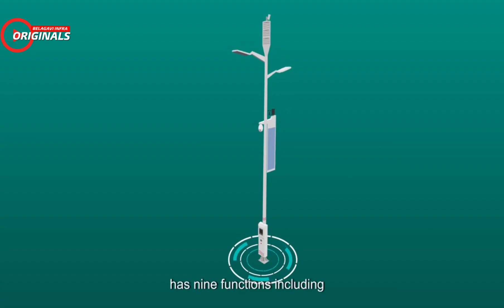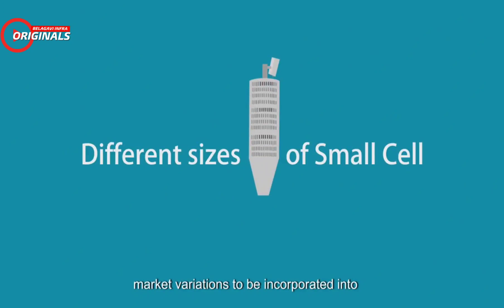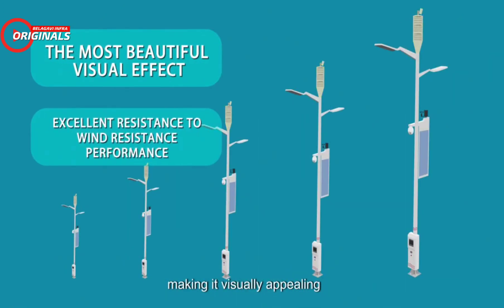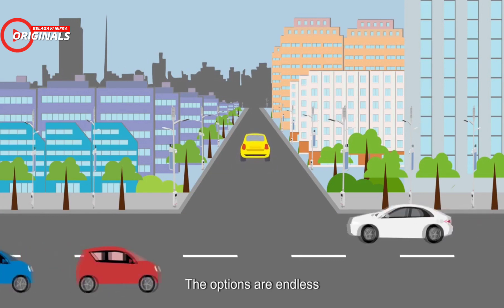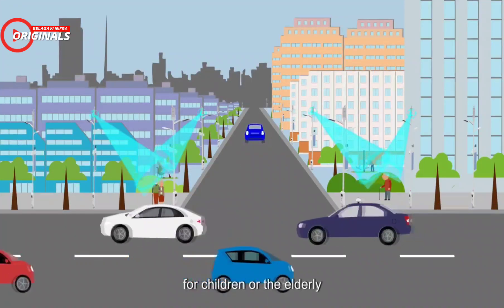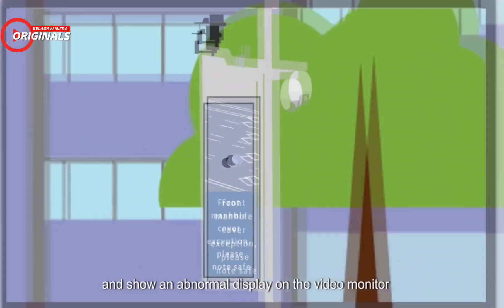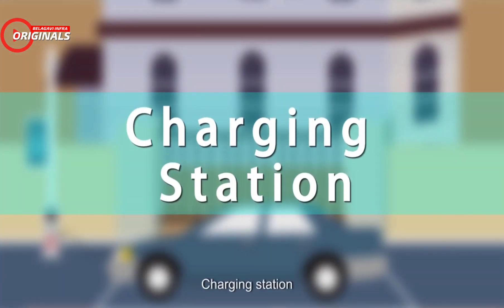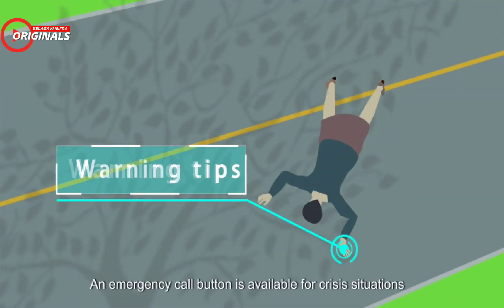Smart Pole by Belagavi smart city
Smart pole features :

Flexible LED Light arms

Provision to fit Wi-Fi antennae, environmental sensors and emergency announcement systems

Provision for Surveillance Cameras

Provision for Electrical Vehicle Charging

Water resistant 19” cabinet rack to support battery bank, power bank, BTS (Base Transceiver Station), etc.

Flexibility to host multiple cellular operators and many more

Technology proven camouflaging material is used, antennae are camouflaged with RF transparent material which is UV resistant and durable.

Digital banners for messaging and advertising.